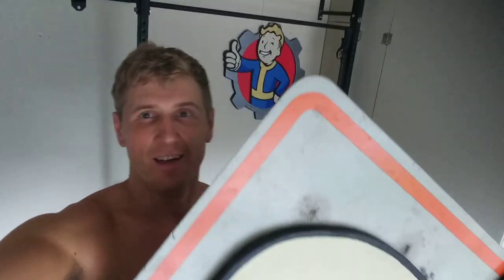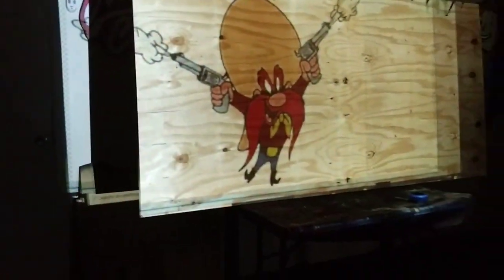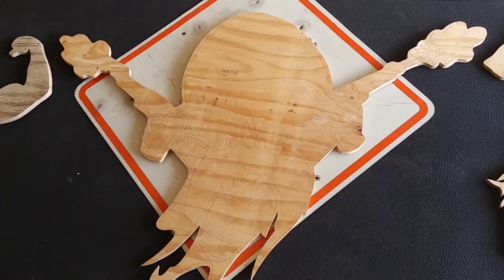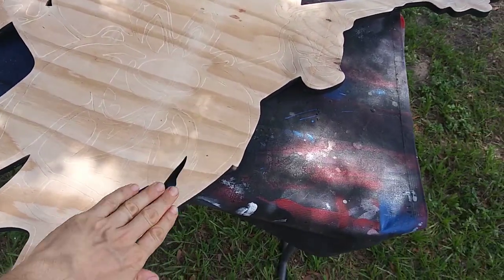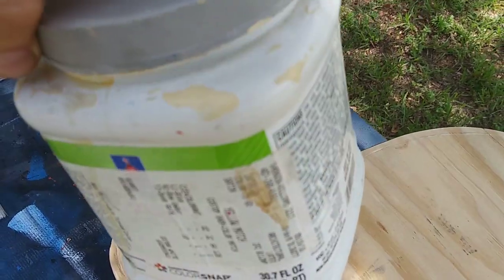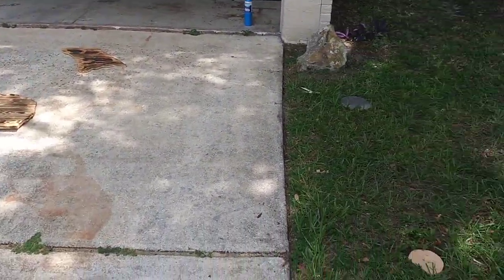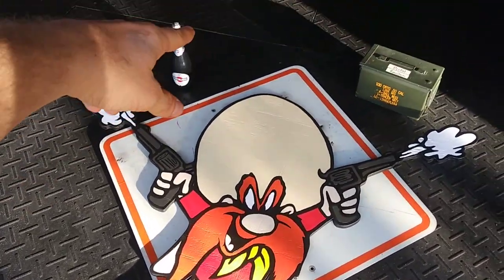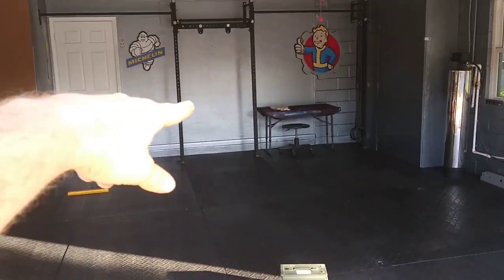"Yosemite Sam" made out of wood | Yosemite Sam Wood Sign DIY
Finally the ending to the 2020 & the Yosemite Sam sign that I started at least 8 months ago in the "How to Projector" video plus a little preview of some of the stuff we'll be doing in the coming months.

The sign itself was made out of 3/4 inch scrap plywood, cut using a jigsaw, dremeled and hand painted. Then attached to the 5 MPH sign I found laying around near my gym. One of my favorite projects to date.